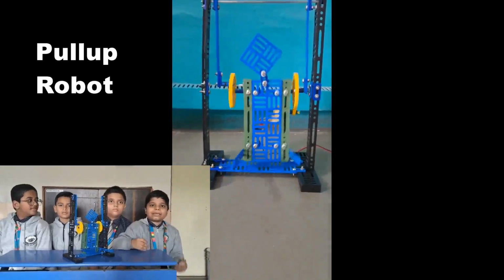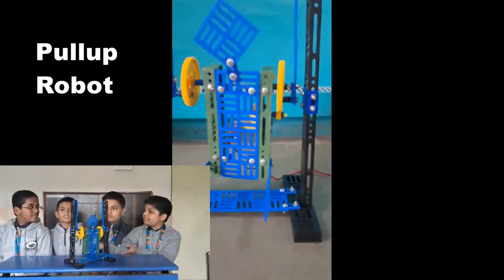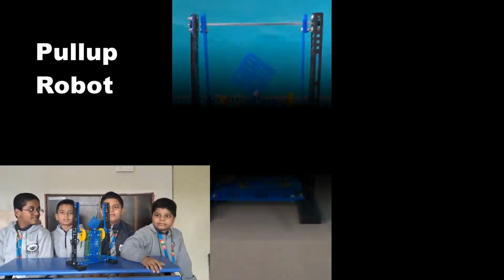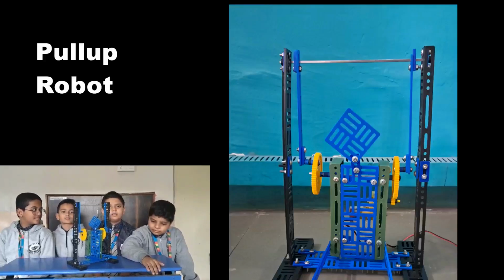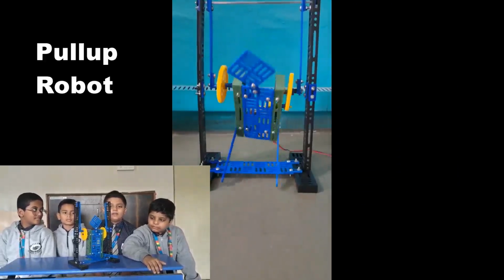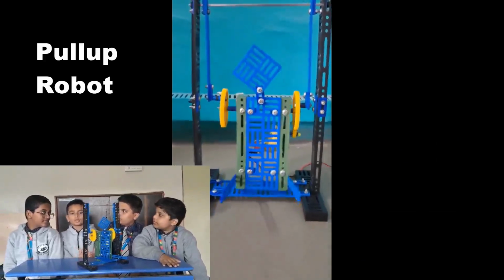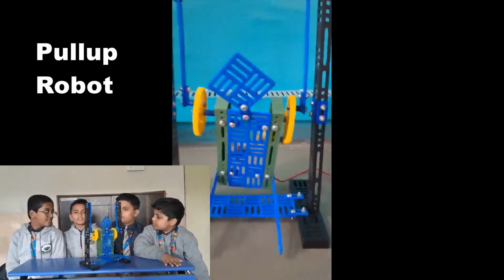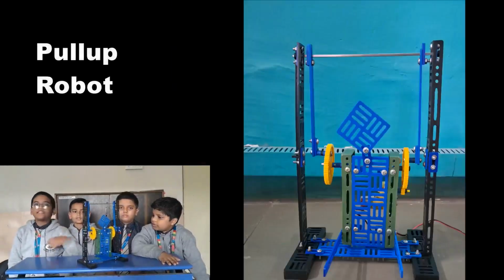Robotics Exhibition 2025 Primary, RSEMS Global, Kolhpur